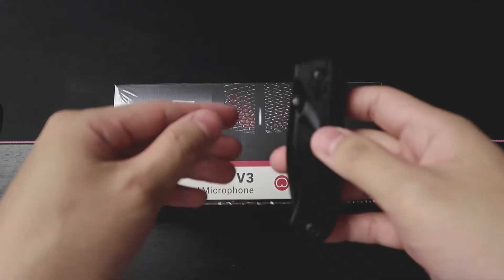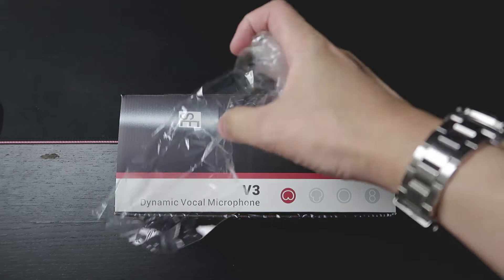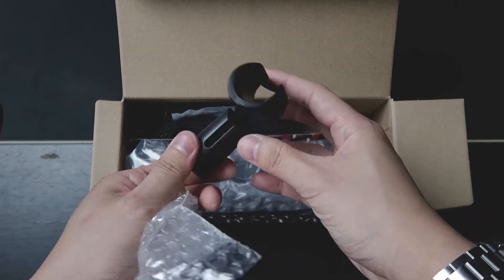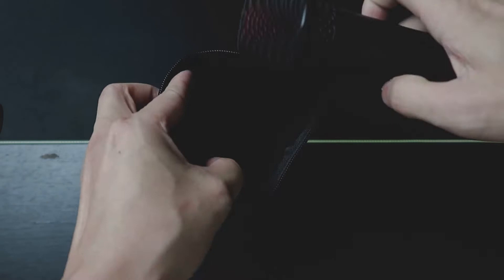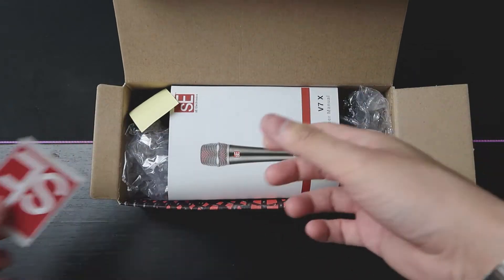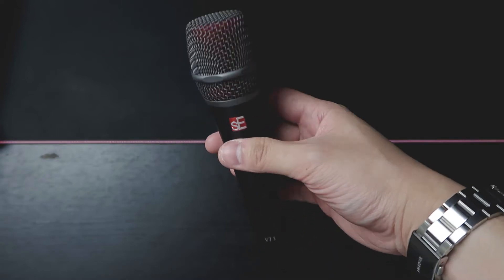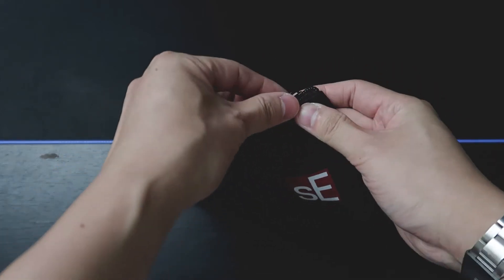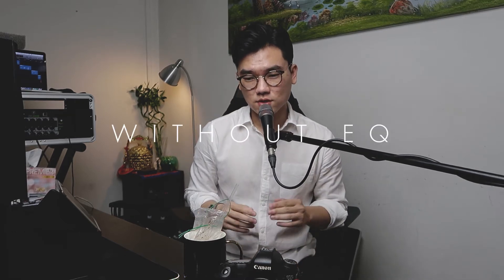Unboxing sE Electronics V3 and V7X Microphones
I was looking around for some alternative and affordable dynamic microphones from the ones I already have so I contacted Colin from AVL Direct here in Singapore to test out some of their sE Electronics Microphones. For the price, it's decent enough and the cool thing is that it looks amazing!

In this video, I will be unboxing and sound checking the V3 and the V7X microphones from sE Electronics. I am not sponsored to do this video and I am not responsible for any decision making through this video.